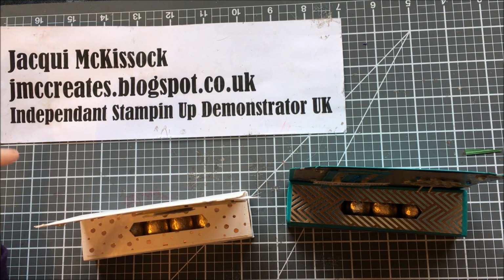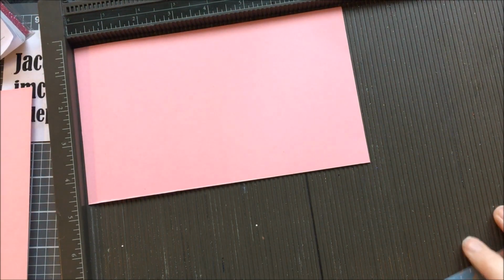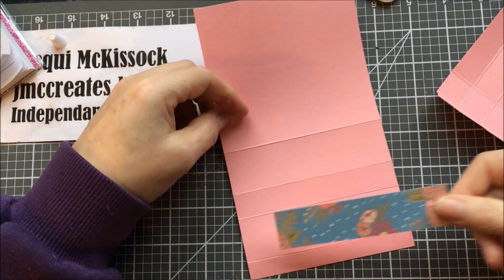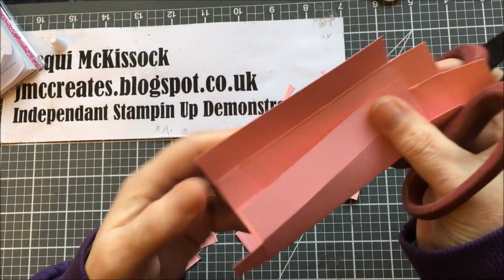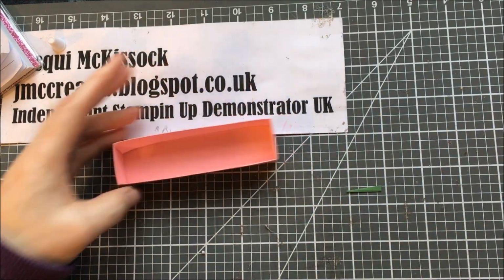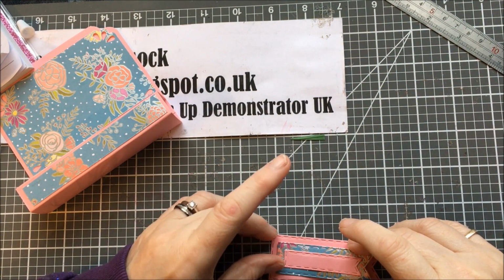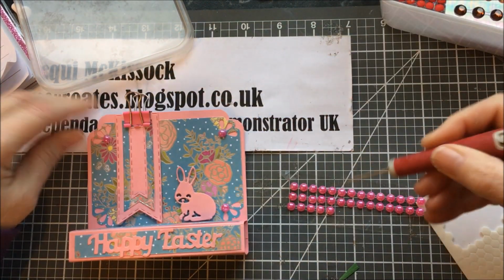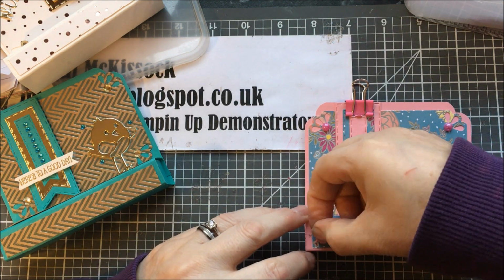6 mini egg slide and wrap box